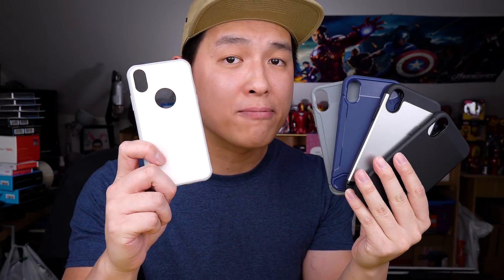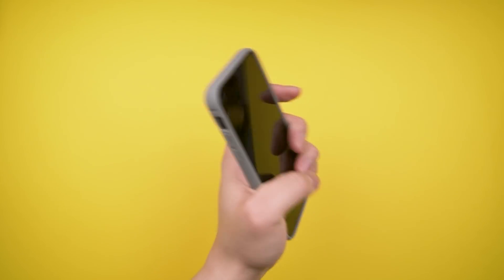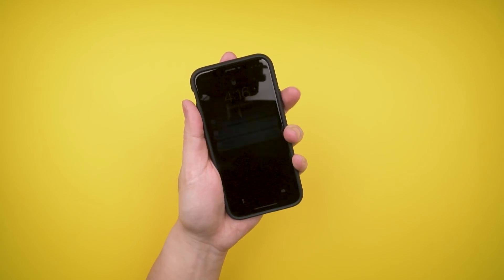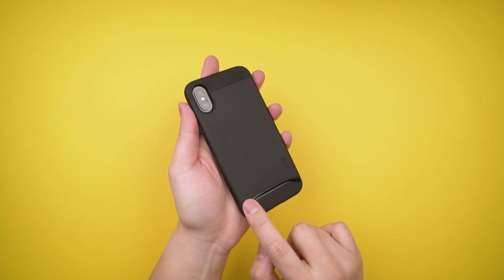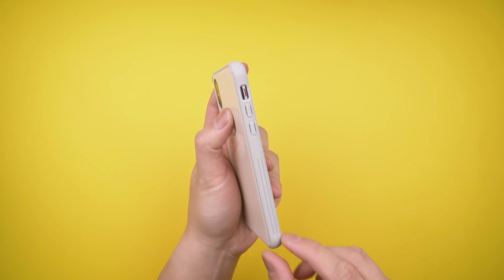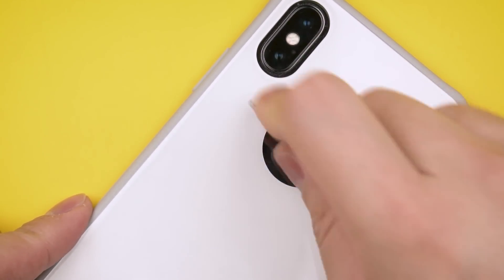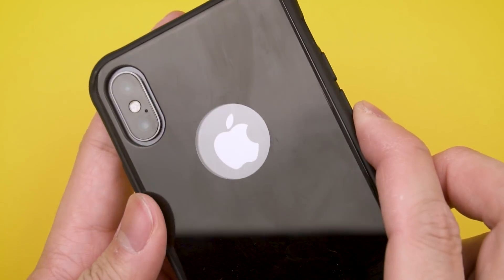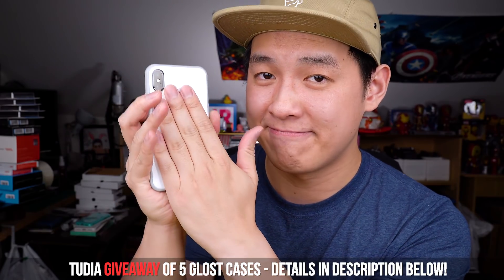Tempered Glass CASE?! - Tudia iPhone X Cases - First Look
Tudia released a new case that's made of tempered glass on the back, not something you commonly see on an iPhone X case. We take a look at their Tamm and Merge series as well to see which one is right for you.

***SAVE 25% WITH CODE: EXCORZME
(EXPIRES MARCH 18TH!)